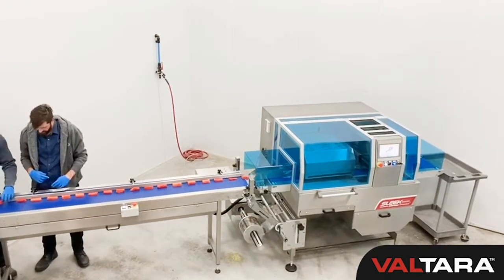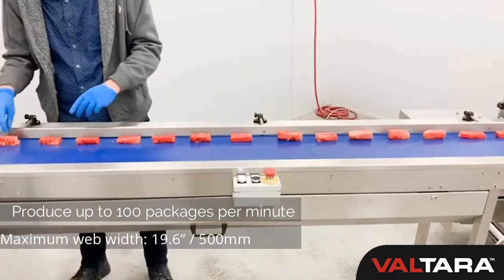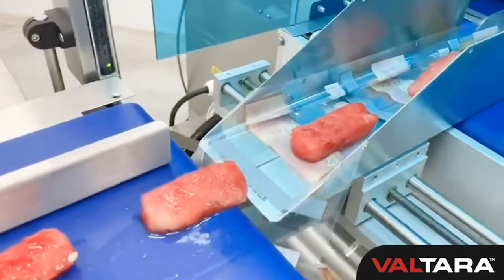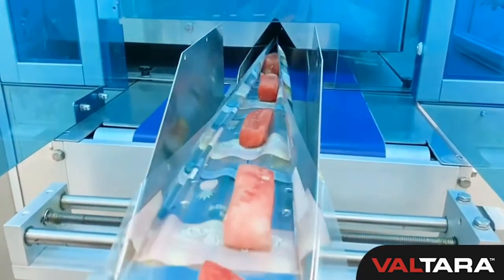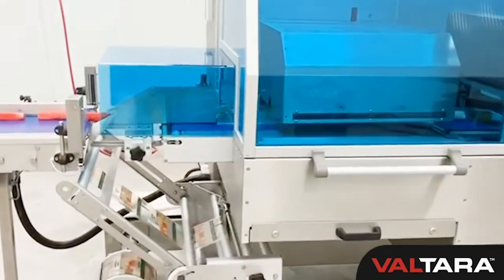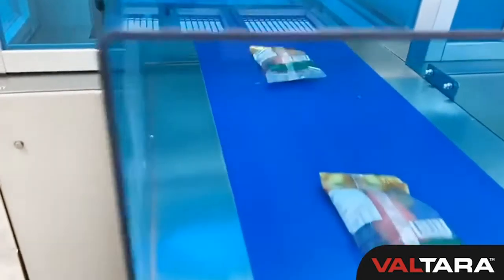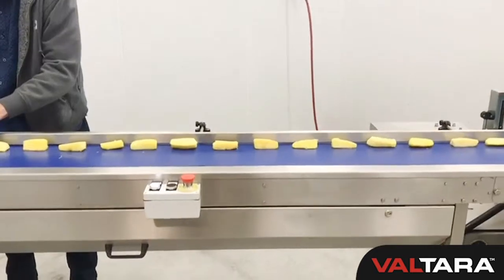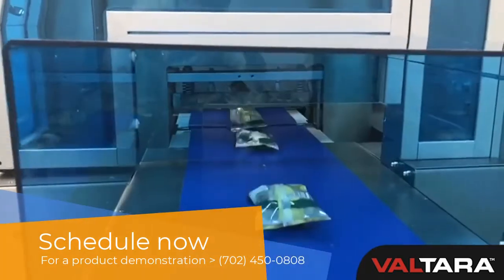Sleek Inverted i65 Flow Wrapping Fresh Fruits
The high-performance SleekWrapper Inverted horizontal wrapping machine is designed with reliability, simplicity and serviceability in mind. Built for a 24/7 environment, this machine will produce up to 60 packages per minute with a maximum web width of 25.5 inches or 650mm.

♥️Learn more about our other automated packaging machines on our

📕About this video:
Technology: Flow Wrapping
Model: Sleek i65, SleekWrapper inverted 65
Package Type: Flow wrap, Pillow bag
Industry: Fruit
Product running: Watermelon, Pineapple.